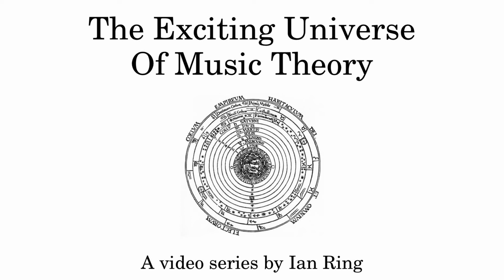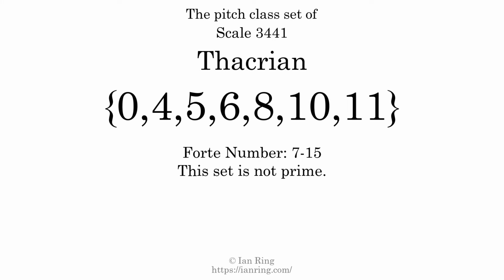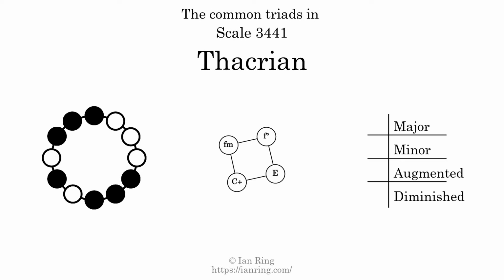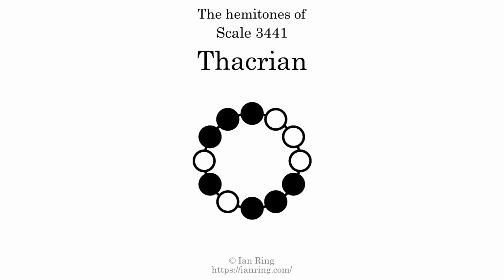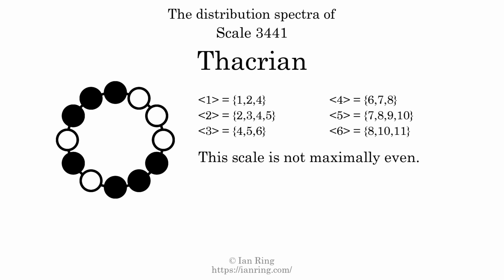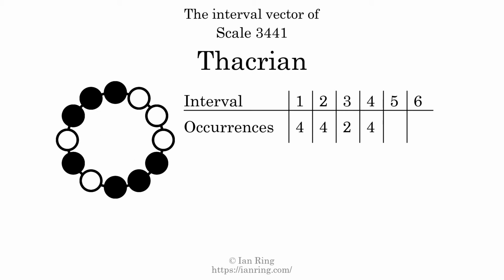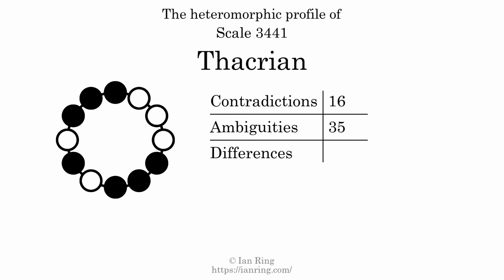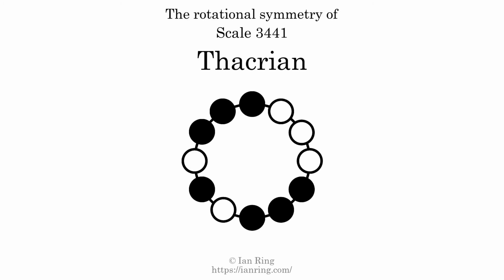Scale 3441: Thacrian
More than you will ever need to know about Scale 3441, a heptatonic scale also known as "Thacrian". Part of an enormous series of scale analysis videos by The Exciting Universe Of Music Theory.